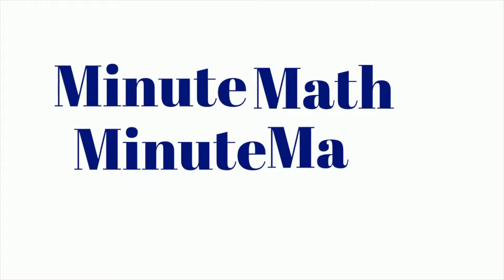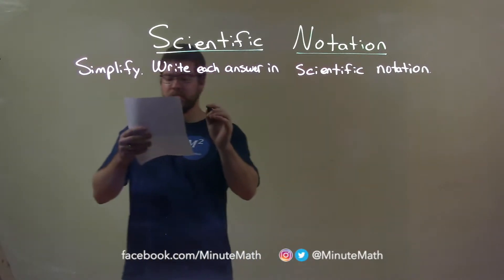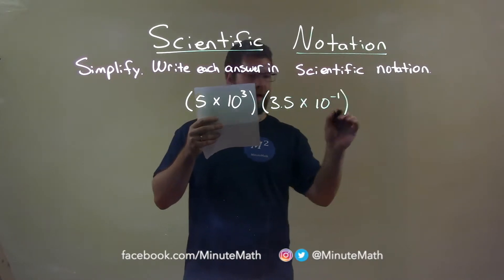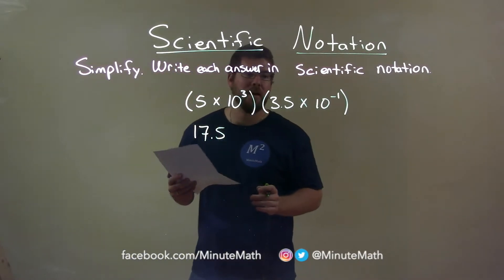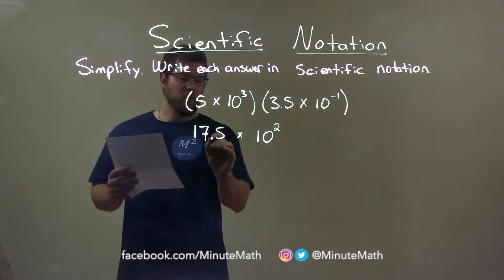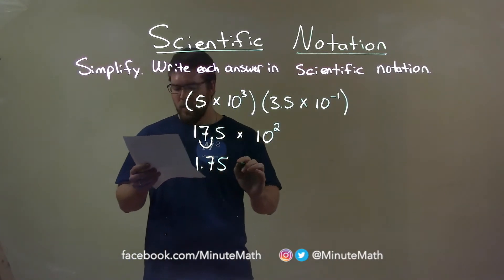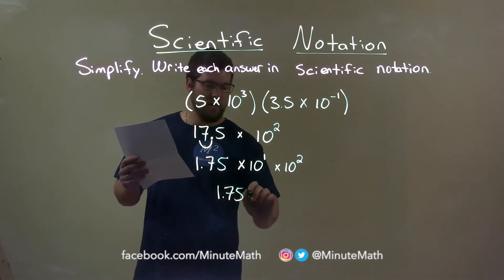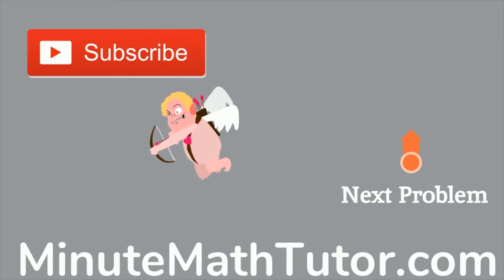Simplify and Write in Scientific Notation: (5x10^3)(3.5x10^-1)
In this math video lesson on Scientific Notation, I simplify (5x10^3)(3.5x10^-1) and write in scientific notation.